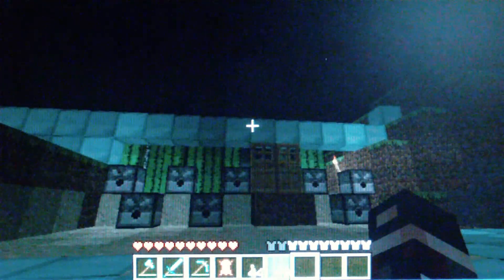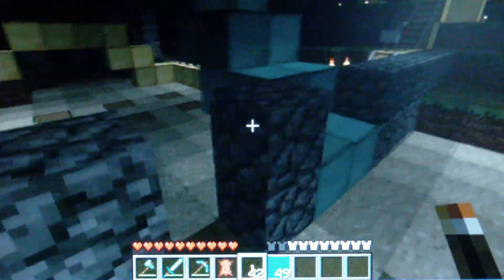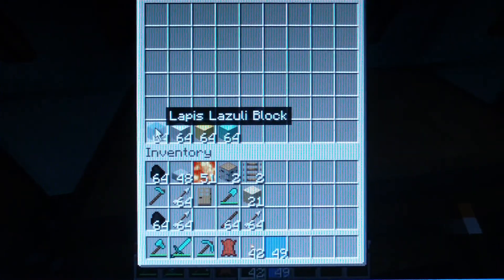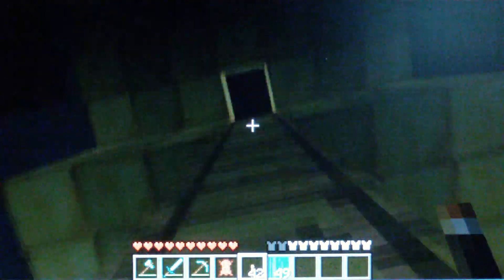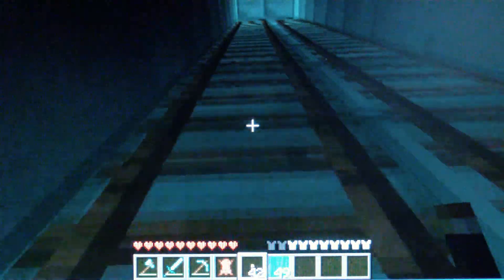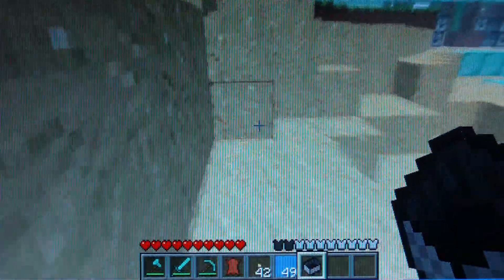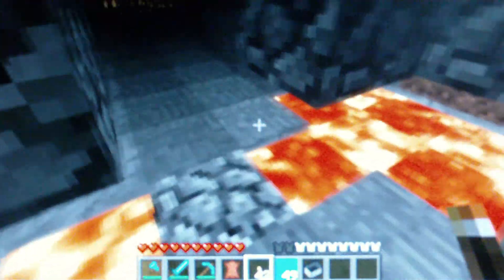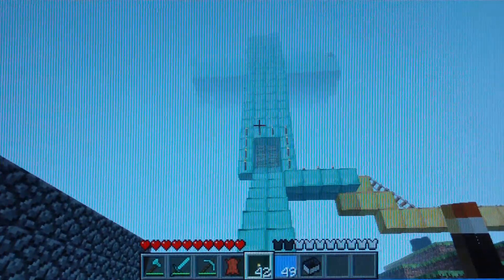My Minecraft House Episode #1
my minecraft house made of diamond blocks